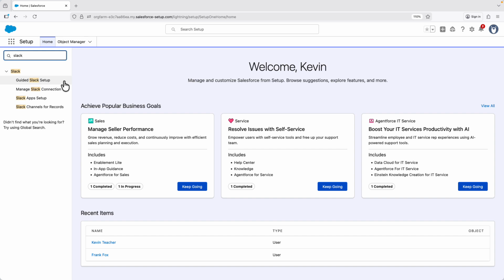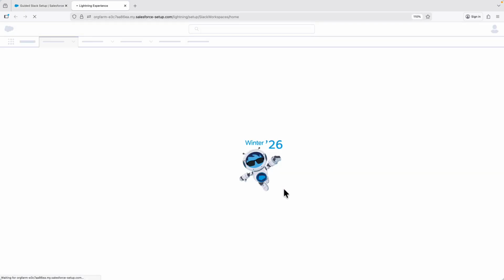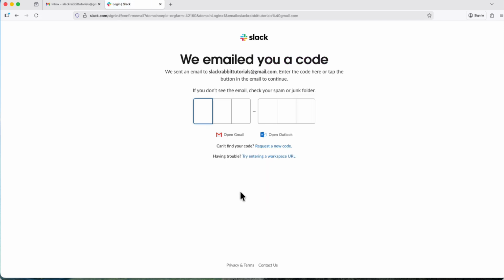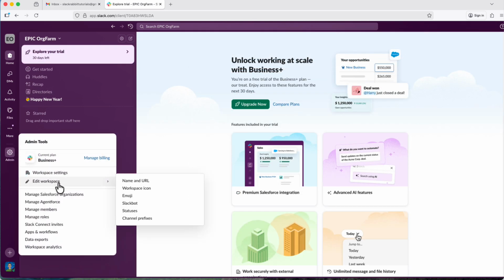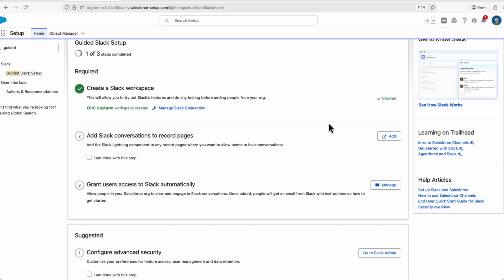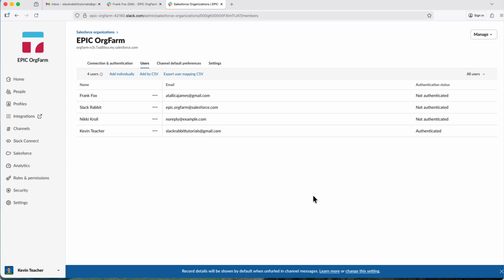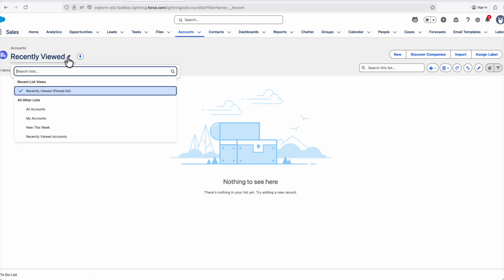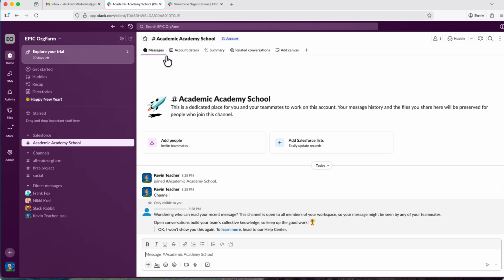How to Connect Salesforce and Slack if you are NEW to Slack! (Trial directly from Salesforce!)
You just need a Salesforce Admin to get started by following the steps in this video. After the 30 days elapse, your trial will revert to the free plan of Slack. This also shows how to set up Salesforce channels for Slack!

00:30 Guided Slack Setup
00:46 Create the Slack Trial Workspace
01:27 Email Confirmation and Slack Login
01:50 Logging into Slack for the first time
02:15 Managing Users and Auto Adding Users from Salesforce
03:30 Enabling Salesforce Channels
04:00 Adding Slack Component to Lightning Record Page

Video recorded in a salesforce develop org on Winter '26. Official documentation for this clickthru

This will help answer:
How to integrate slack and salesforce?
How to trial slack?
How can my slack users interact with salesforce data?
How do I communicate about salesforce records in Slack?
Is Slack Chatter?